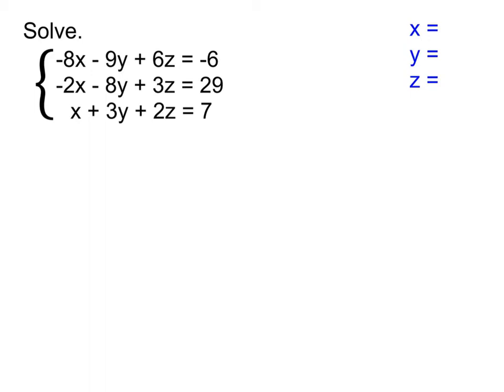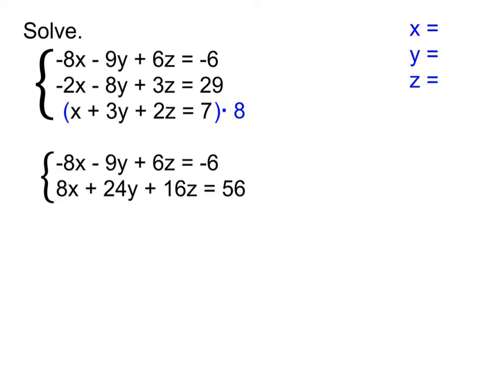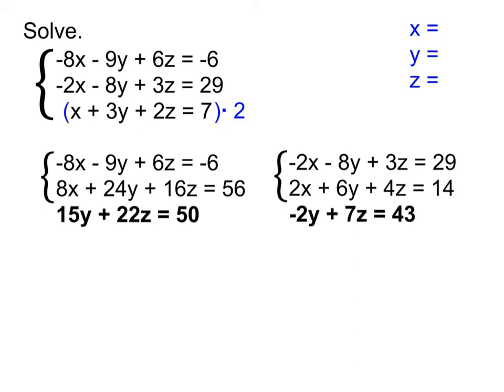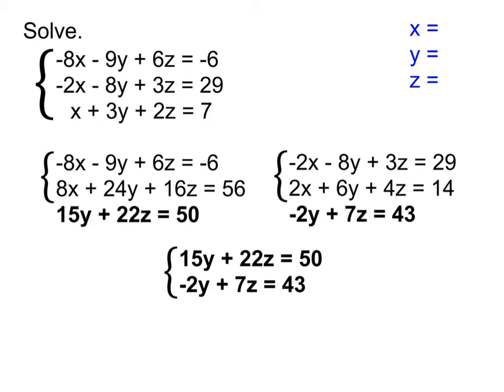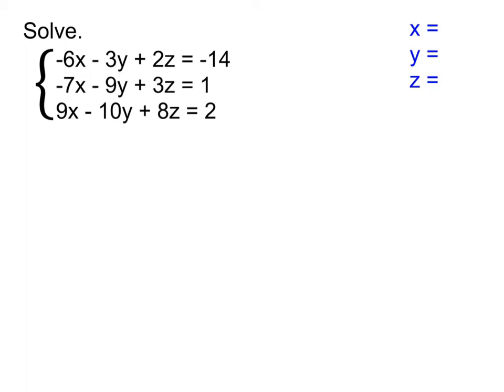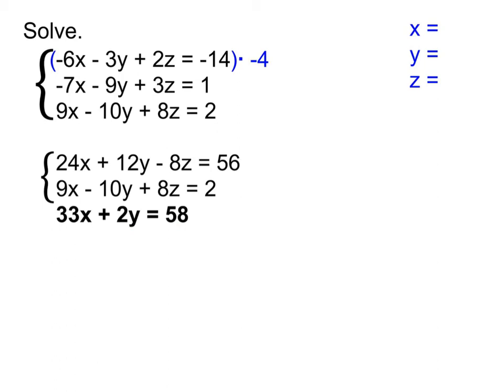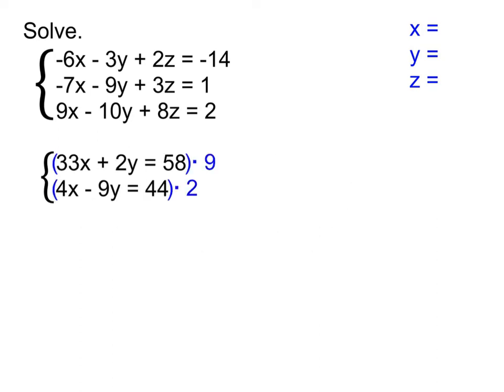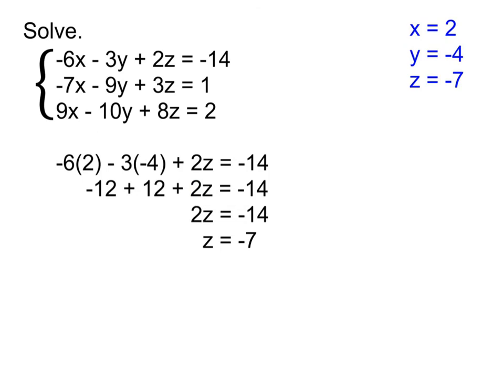Solving 3x3 Systems, Part 3 (10/19)